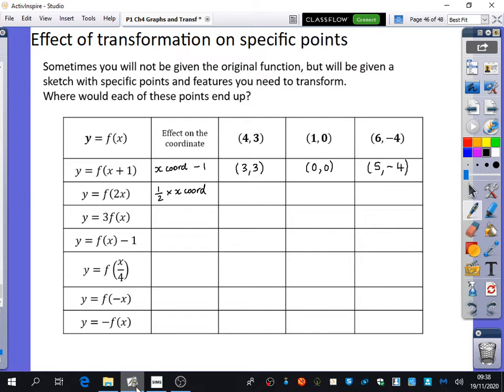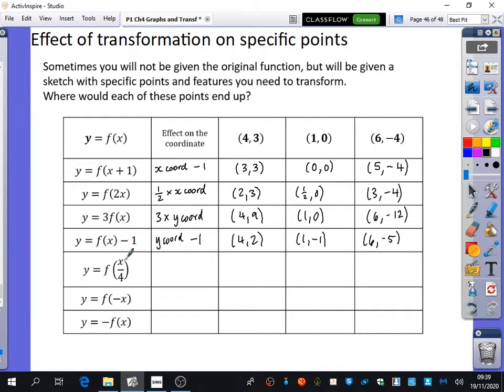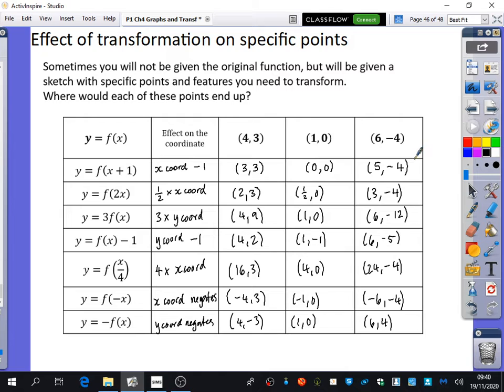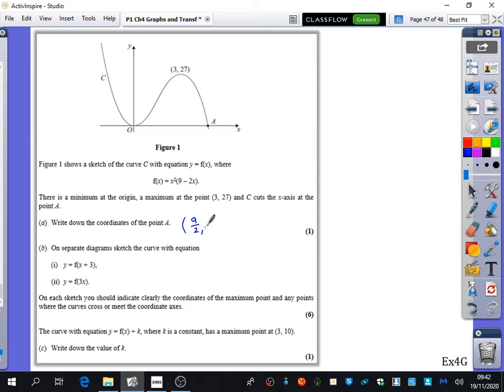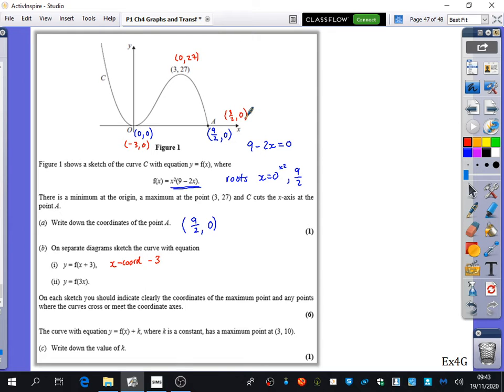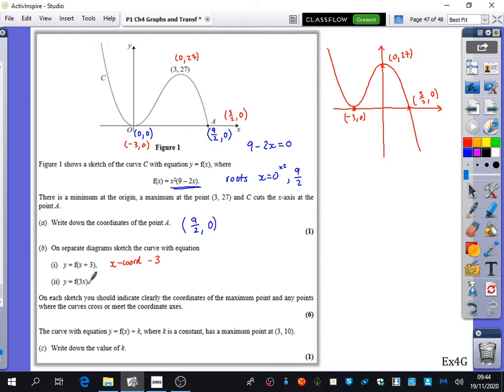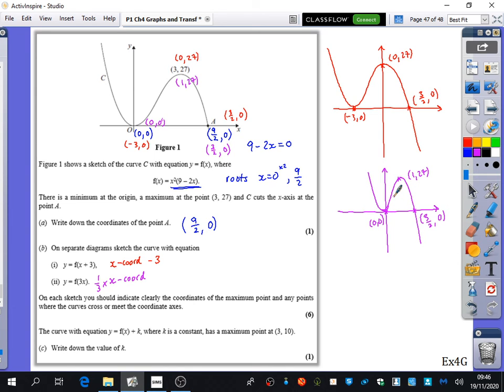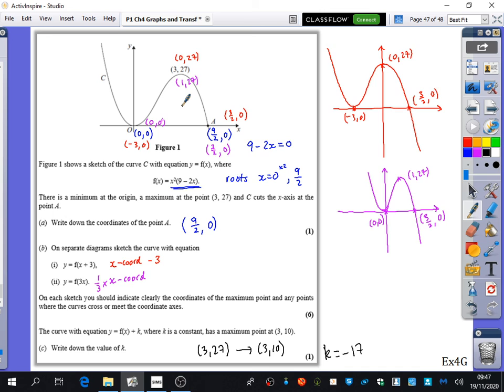Graphs & Transformations 14 • Effects on Coordinates • P1 Ex4G • 🤖